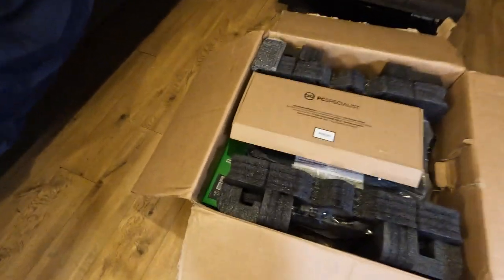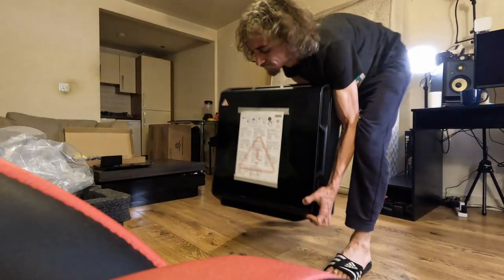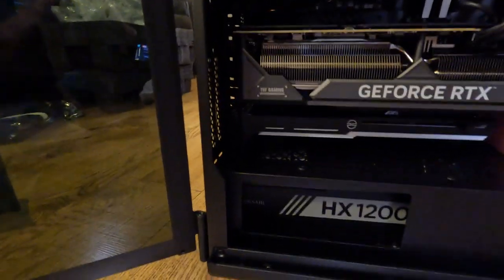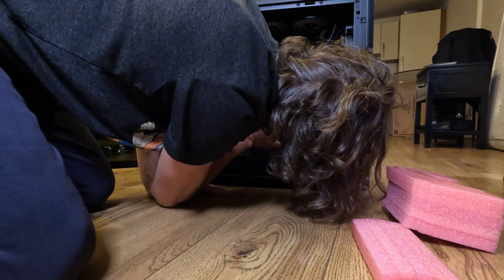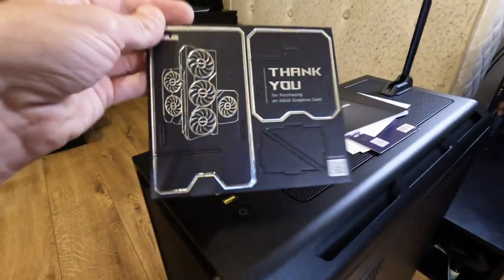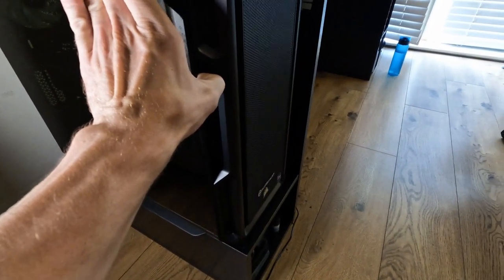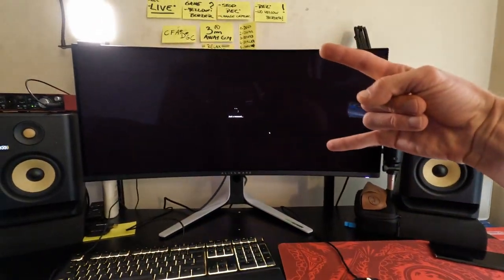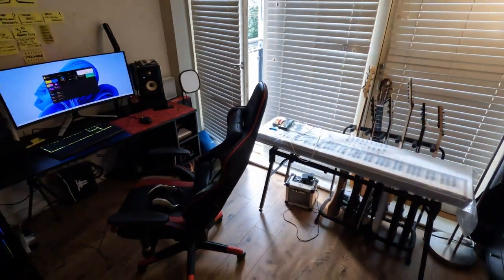PC Specialist Unboxing - RTX 4090 BEAST!!!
FearStare here,

My Desktop arrived and I would like to show off a bit, ye judge me i don't care. :D

Here is a full unboxing of it and a bit of my office/room tour.

PC Specialist Review:

Pc Specialist did a good job, even though i had some issues with Elgato 4K60Pro stream card driver being installed on it but i never ordered that, so it caused some issues to the point where i had to re-install windows. However i can say i am pleased with my purchase (not the tax part of it which was 1/5th of a price since it's a British company and their government wants to be special from the rest of us in Europe) and i am very happy with Pc Specialist customer service, as they came a looong way since my last purchase of my streaming laptop 3 years ago, even though it was a plandemic, i payed a massive sum of money for me at that time and was left hanging for months without notice, waiting on it.
Now they implemented a system where you cannot order for parts that are not in stock, and were really nice and helpfull and knowlegable about the issues at hand, which were not that many. Shoutout to a guy named Matthew from PC Specialist customer service, he helped a lot.

DPD however needed a push to do their job and deliver the parcel on an agrred time, and their customer service was arrogant and plain and simple, dumb, or acting like it. They did deliver at the end but i had to call them like crazy since i was out of the country for hollydays and my friend took a day out of his hollyday just to take that parcel in, however the driver never picked up the order that morning, and when called to check why, they said they only have "Scheduled for future date" in their system while i saw a specific date that i ordered on their system, acting stupid is not a good look. They did send an out of the ordinary driver and delivered a banged up parcel like someone kicked it with its foot. I did not include this here in the video since its not a good viewing material but damn...
The damage was not major so it is all good, exept for my nerves on that day :D
That's it for a little review of my experience.

Now, i have a week to setup Dual PC streaming and to get ready for recording 4k videos on Star Citizen.

I simply cannot wait! LETS GOOOOO!

Case  CORSAIR iCUE 5000T RGB MID TOWER GAMING CASE

Processor (CPU) Intel® Core™ i9 24-Core Processor i9-13900K (Up to 5.8GHz) 36MB Cache

Motherboard ASUS® ROG MAXIMUS Z790 HERO (DDR5, LGA1700, USB 3.2, PCIe 5.0) - ARGB Ready

Memory (RAM) 96GB Corsair VENGEANCE RGB DDR5 5600MHz (2 x 48GB)

Graphics Card 24GB ASUS TUF GEFORCE RTX 4090 OC EDITION - HDMI, DP

1st M.2 SSD Drive 2TB SAMSUNG 990 PRO M.2, PCIe 4.0 NVMe (up to 7450MB/R, 6900MB/W)

2nd M.2 SSD Drive 2TB SAMSUNG 990 PRO M.2, PCIe 4.0 NVMe (up to 7450MB/R, 6900MB/W)
DVD/BLU-RAY Drive NOT REQUIRED

Power Supply CORSAIR 1200W HX SERIES™ MODULAR 80 PLUS® PLATINUM, ULTRA QUIET

Power Cable 1 x 1.5 Metre UK Power Cable (Kettle Lead, 1.0mm Core)

Processor Cooling CORSAIR iCUE H150i ELITE LCD XT RGB CPU Cooler

Thermal Paste ARCTIC MX-4 EXTREME THERMAL CONDUCTIVITY COMPOUND

Extra Case Fans 4 x Corsair AF120 RGB ELITE PWM Fan + Controller Kit
Sound Card ONBOARD 6 CHANNEL (5.1) HIGH DEF AUDIO (AS STANDARD)

Network Card ONBOARD LAN PORT

USB/Thunderbolt Options MIN. 2 x USB 3.0 & 2 x USB 2.0 PORTS @ BACK PANEL + MIN. 2 FRONT PORTS

Keyboard & Mouse Razer® Ornata V2 Gaming Keyboard

and
Alex_Kizenkov - Dark Cinermatic Electro Trailer (Dark Engine) also from Pixabay

FearStare,
Ready!